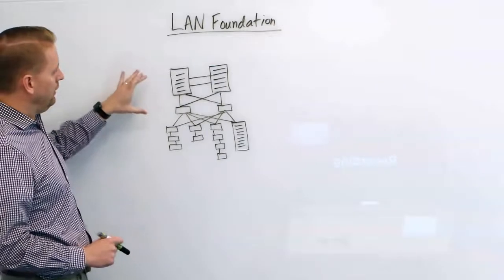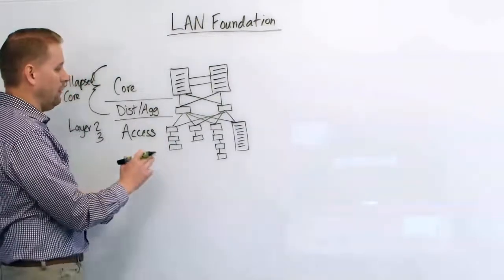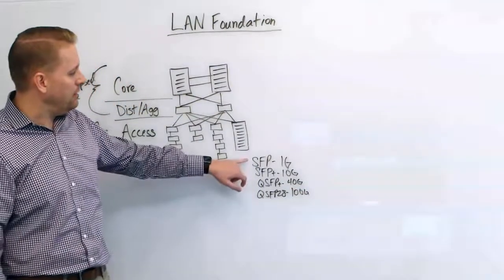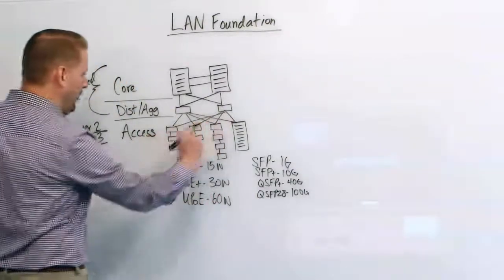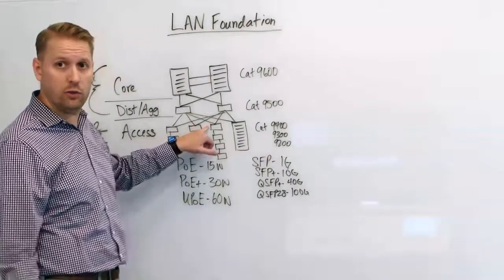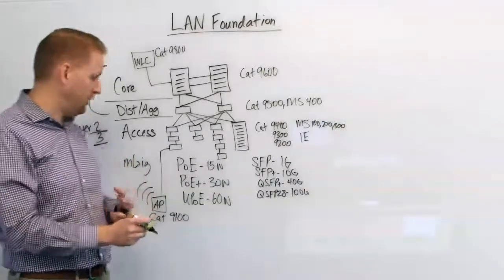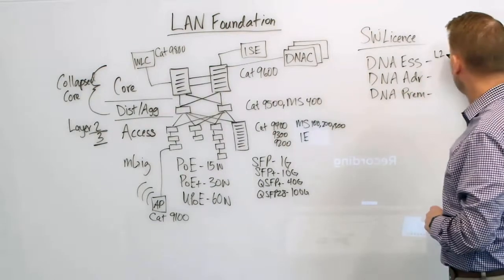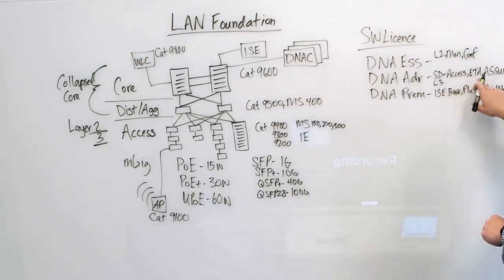LAN Overview for Sellers